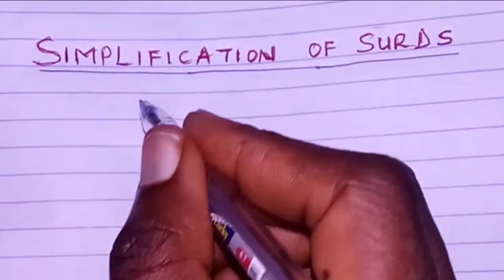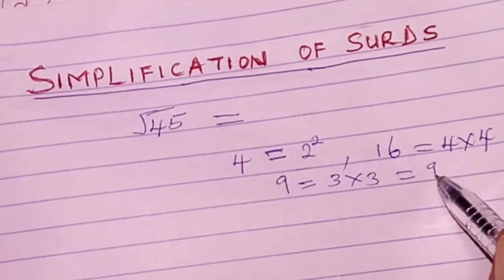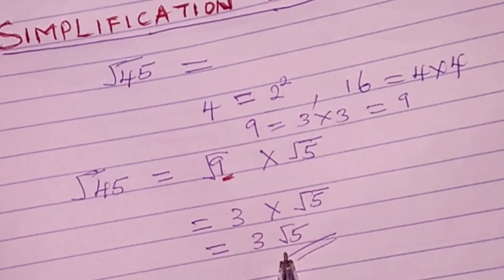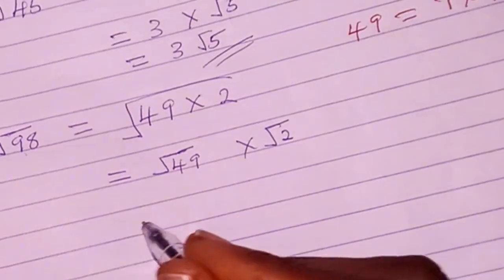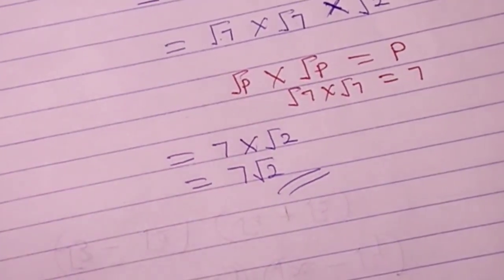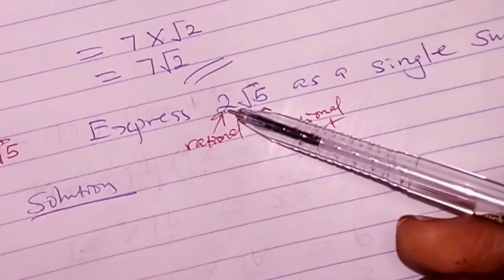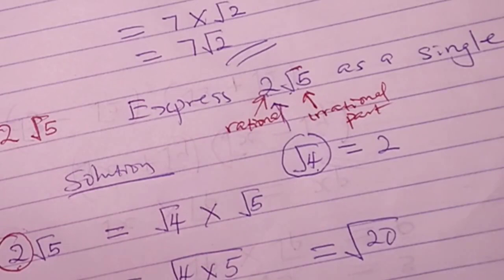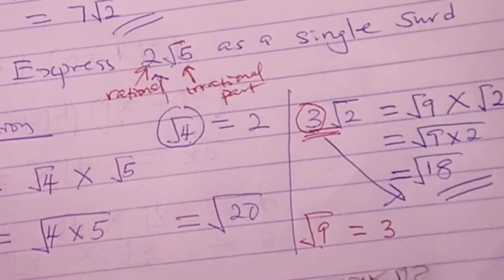Simplification of Surds | Master Surds for WAEC, JAMB, and Mathematics Exam Success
Ace your WAEC, JAMB, and other mathematics exams with this in-depth guide on the Simplification of Surds. In this tutorial, we simplify surds step by step, making it easy for you to understand and apply in your exams. Perfect for students preparing for WAEC mathematics, JAMB, and other key exams. Boost your confidence and master surds with ease!

Examples of surds problems

Tips for WAEC and JAMB mathematics preparation

Watch now and take a step closer to exam success!